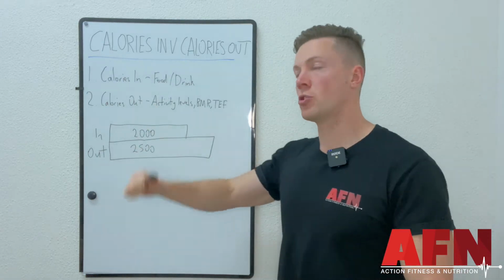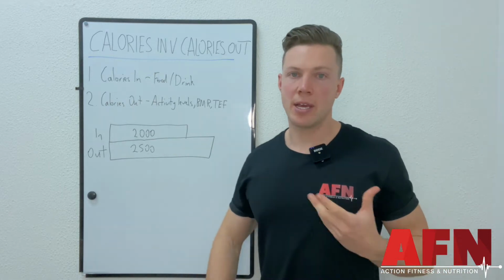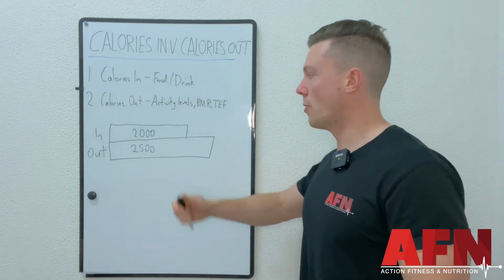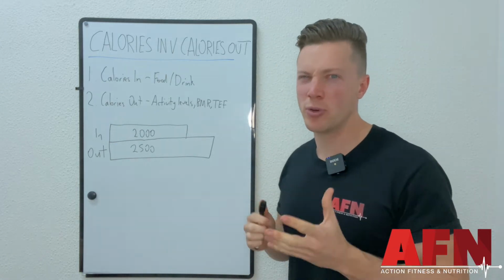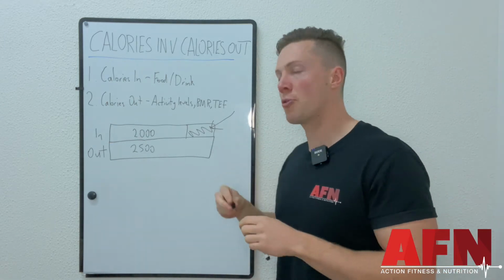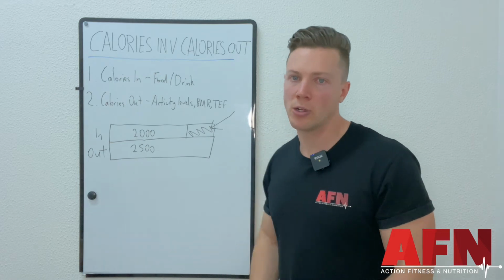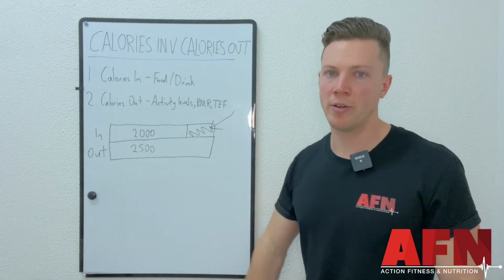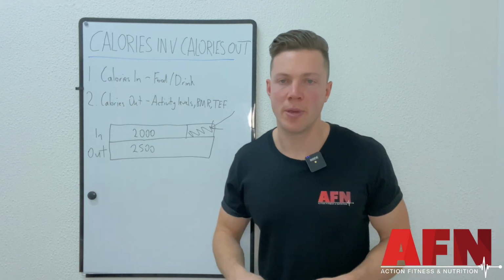CALORIES IN VS CALORIES OUT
Here's a simple explanation of calories in vs calories out and how to use these to achieve your fat loss results